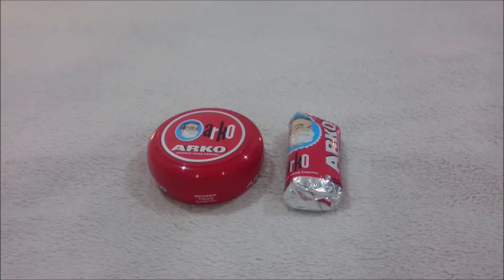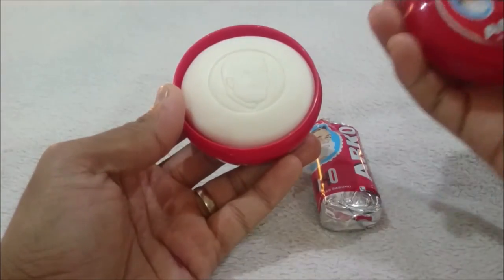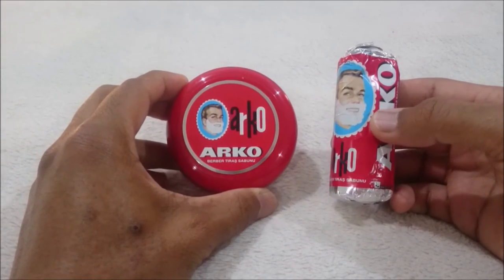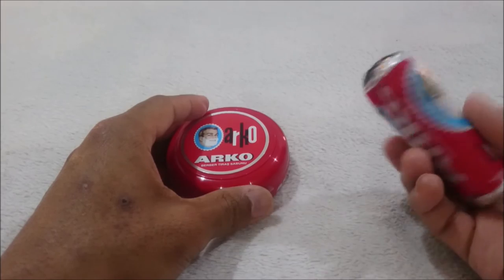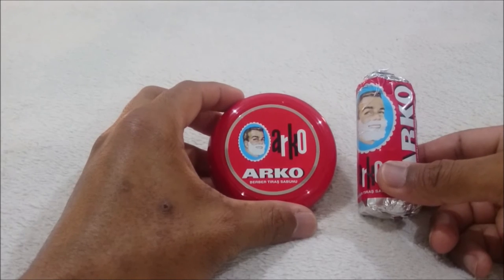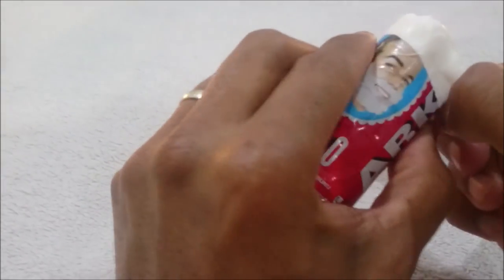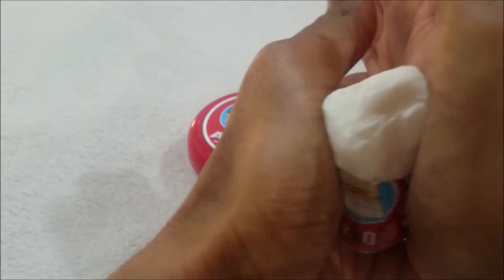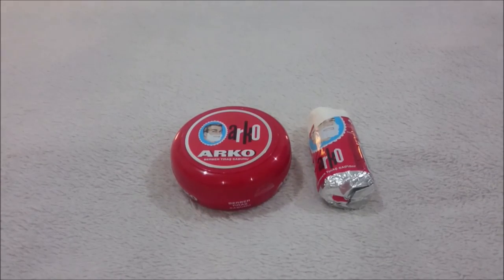Arko Shaving Soap Review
My review of Arko's shaving soap - The best soap to use on a budget.

Have a good shave!